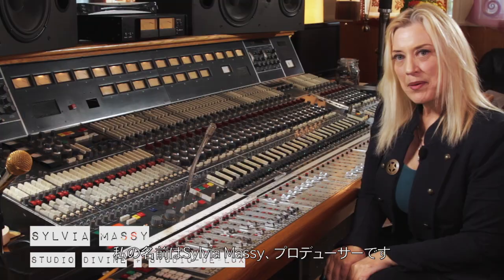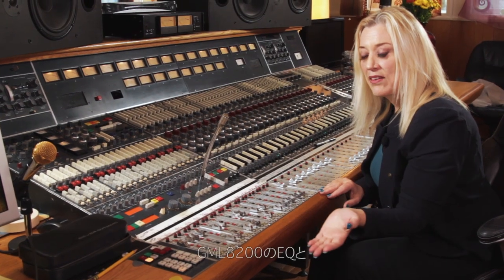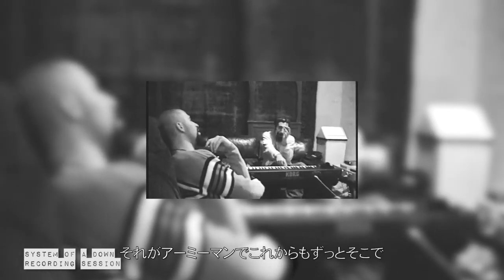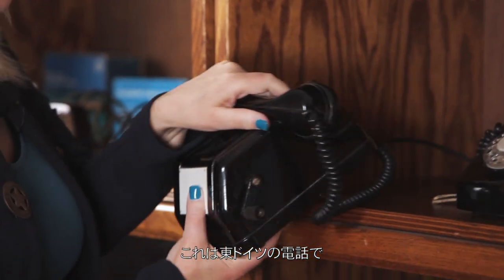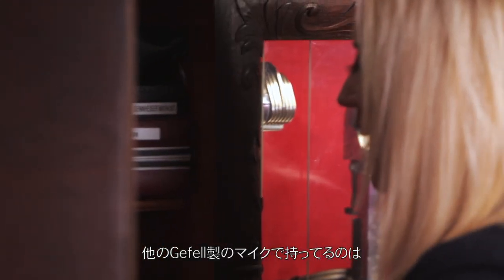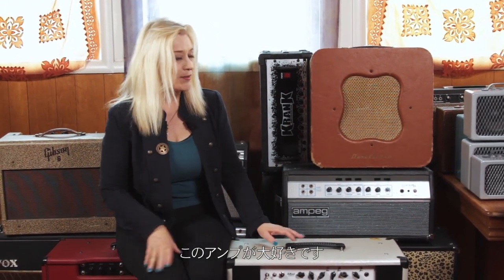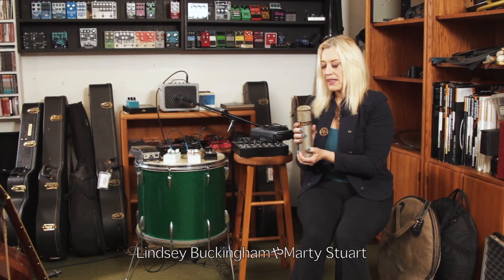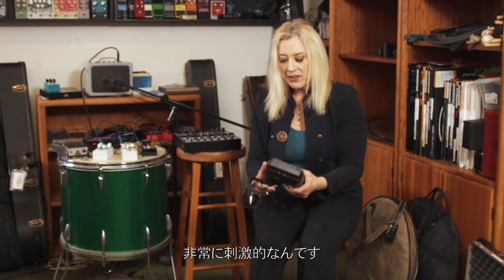Show Us Your Junk! エピソード 25 - Sylvia Massy (Studio Divine)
Sylvia MassyはPrince、Tool、Johnny Cash、Red Hot Chili Peppers、Melvins、System of A Down等日本でも有名なアーティストとの仕事を80年代からこなしているアメリカで最も成功しているレコーディングエンジニア/プロデューサーの一人です。そして彼女はそのキャリアの中で誰も想像し得ない様々な録音の仕方を作り出しました。このShow Us Your Junkでは彼女自身が所有しているStudio Divineをくまなく紹介してくれます。

”私は特別なトークバックマイクをいつも使っています。銀と金のメッキで私の名前が彫ってあります。私以外は誰も触ってはいけないんです。見ることすらダメですよ”

Princeが気に入った”お婆ちゃんの椅子”のストーリーや、ToolのMaynerdがアルバム”Undertow”で使用したボーカルマイクやJohnny Cashの”Unchanined”の録音に使ったボーカルマイクまでも。ご存知の方も多いと思いますが、彼女はレコーディングに使用する膨大な数の機材を所有しています。電球やディルピクルスの事です！まあ勿論普通にコンプレッサーや昔の卓も有るんですけどね。

Soma Lyra−８なんて面白い物も彼女が引っ張り出してきて、EarthQuaker Devicesのエフェクターでデモを行ったりもします。Acapulco Gold、Spatial Delivery、Arpanoidとのペアリングです。彼女のイタズラ好きそうな笑顔がとても最高です。”凄く不愉快だけど、とっても良いわよね”

Video: Vice Cooler